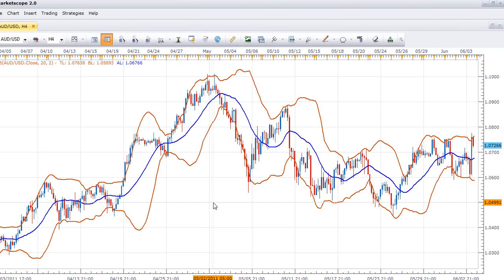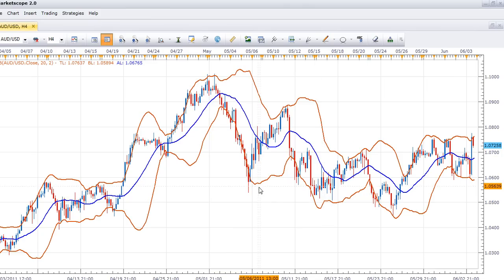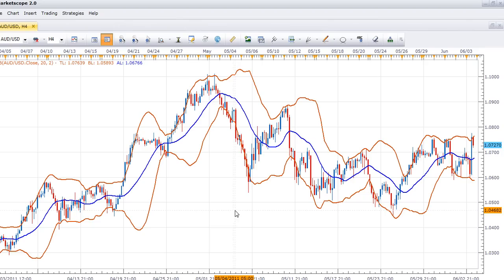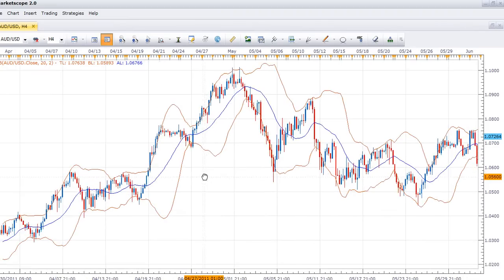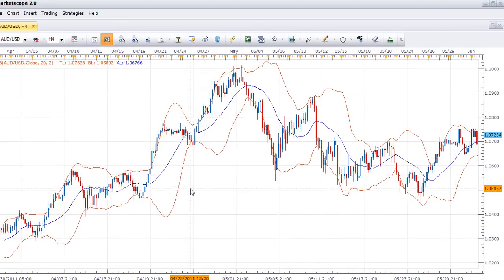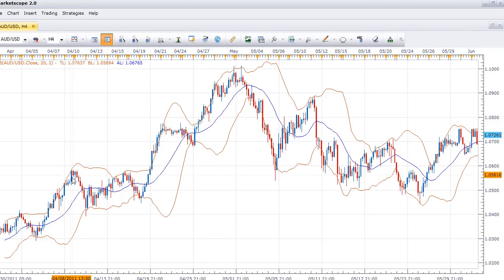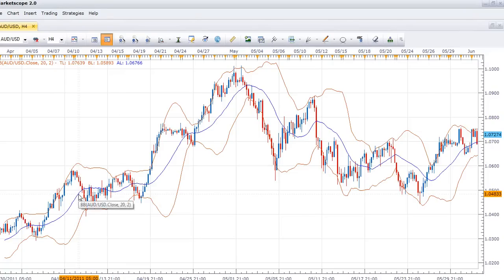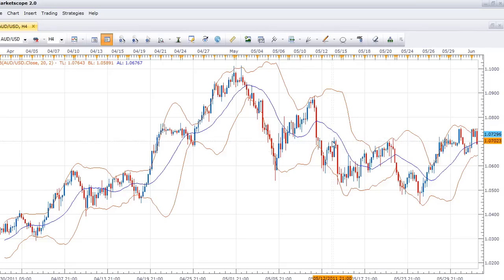Bollinger Band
This is a follow-up video from my original bollinger band strategy.